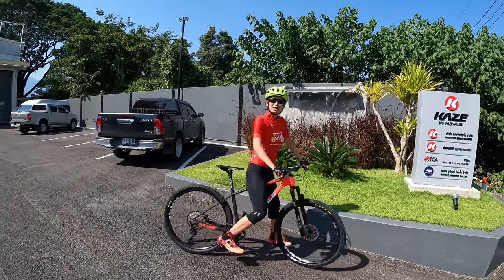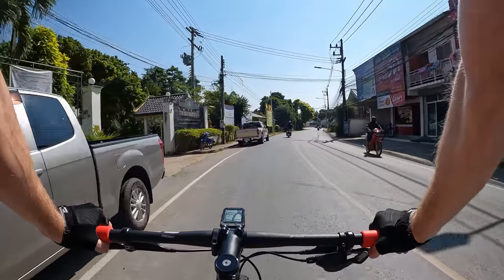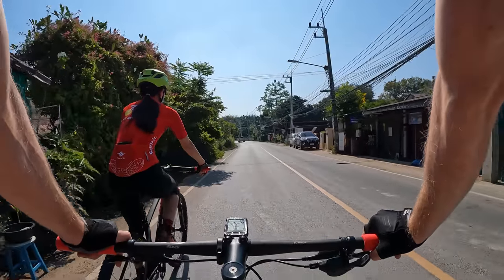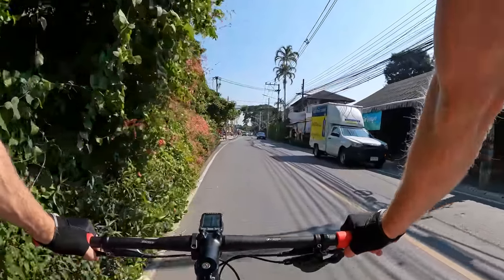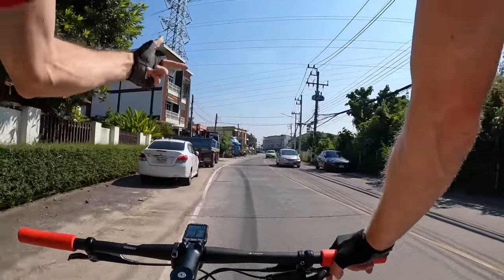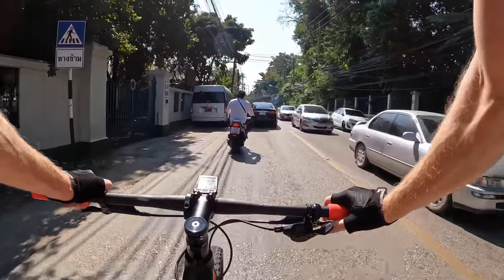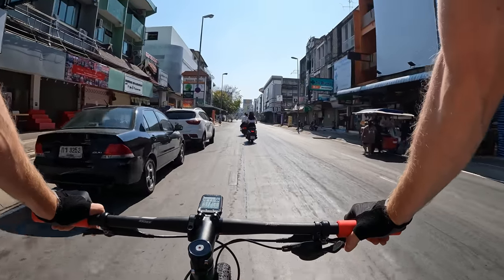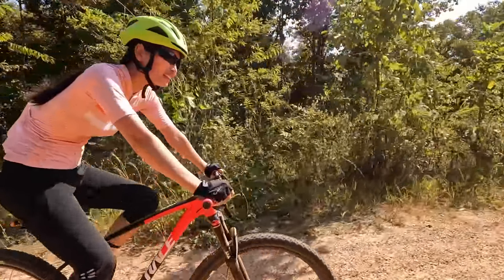KAZE RACE SLASH 29er MTB - First Ride Review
4K Thailand Cycling Tour - KAZE Race Slash 29er MTB bike ride / bike check.

Explore Chiang Mai by bicycle - today we are doing our first ride on our new mountain bikes from Kaze Bicycles based in Chiang Mai.

The Kaze Race Slash is an aluminum 29er entry race level MTB that costs $900 (domestically in Thailand).

We just picked up these bikes and this is our first bike ride in Chiang Mai using MTB.

🎤🎤🎤 OTHER GEAR in my bag